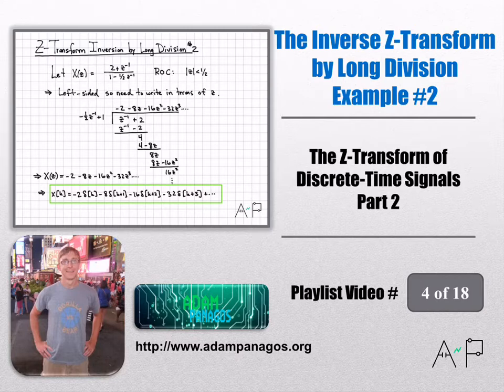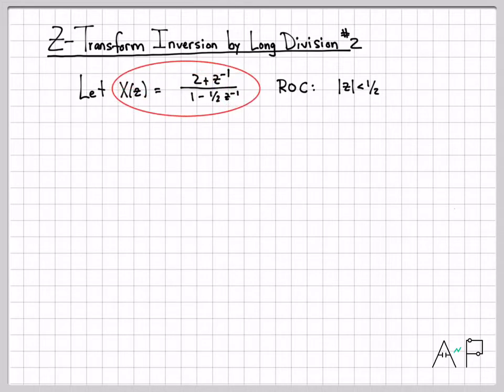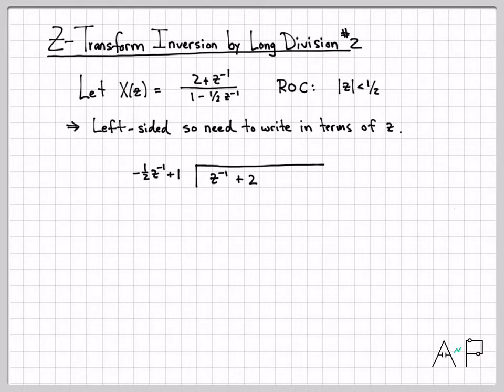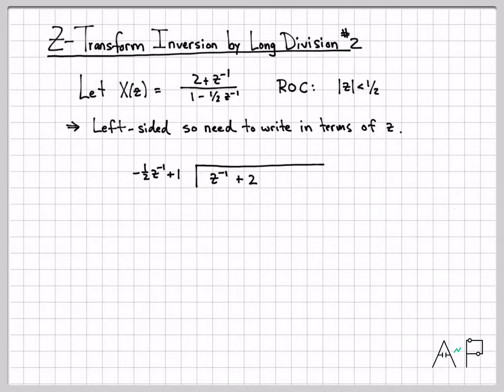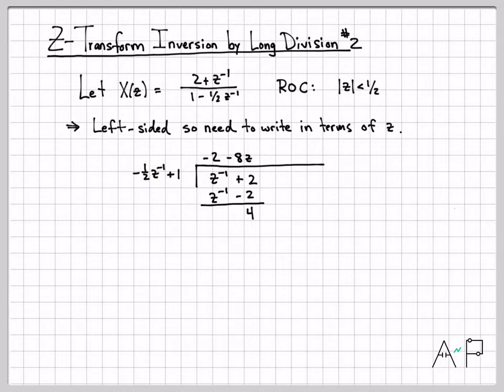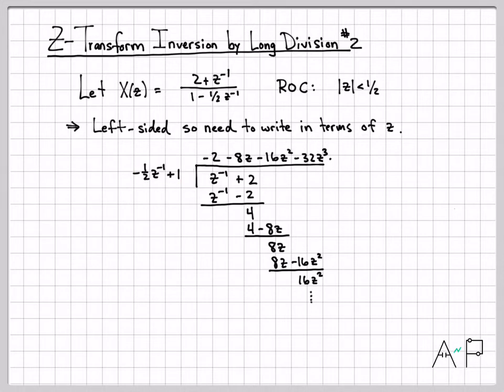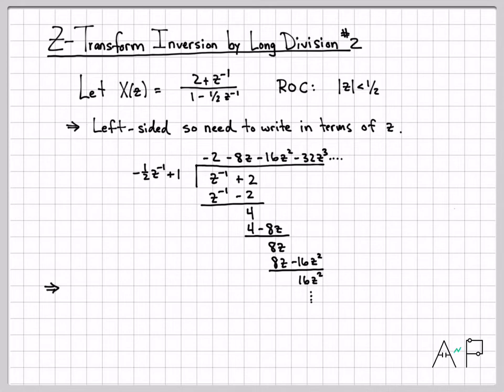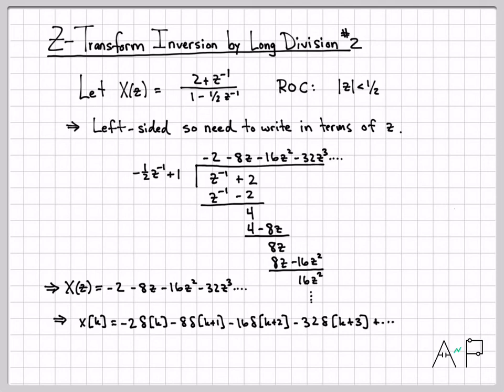The Inverse Z-Transform by Long Division Example #2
This video also provides an example of how to use the long division approach to compute the inverse Z-transform of a discrete-time signal.  In the previous video, the inverse Z-transform of a right-sided signal was computed.  In this example, the inverse Z-transform of a left-sided signal is considered.  For left-sided signals, this division operation should result in “z” raised to positive powers (e.g. z^1, z^2, etc.) since positive powers of z correspond to time-domain samples at negative values of time.